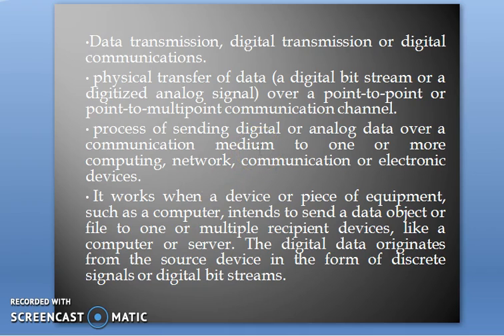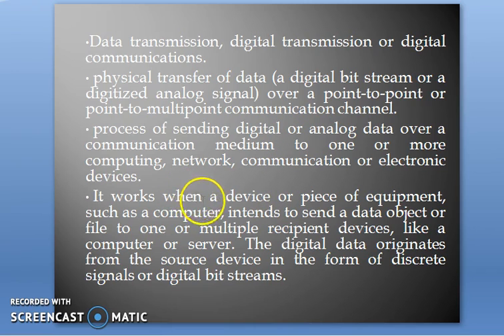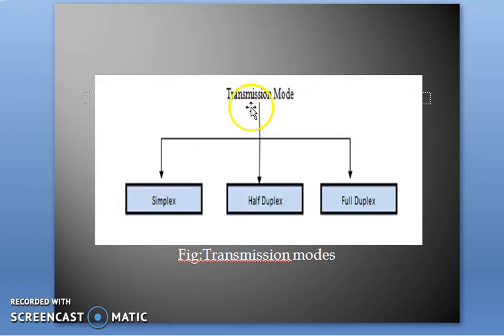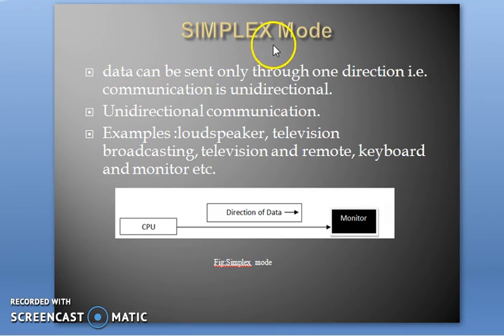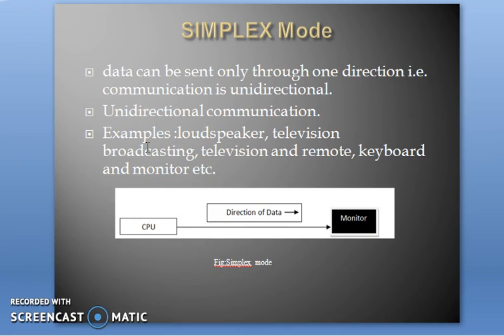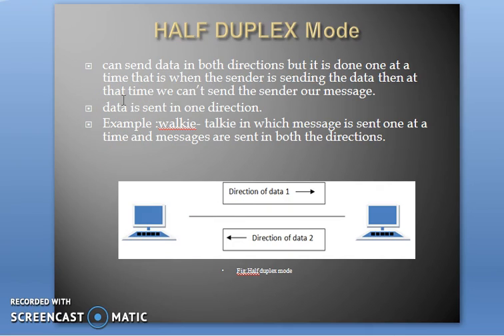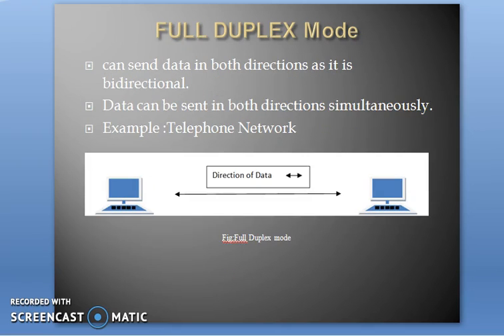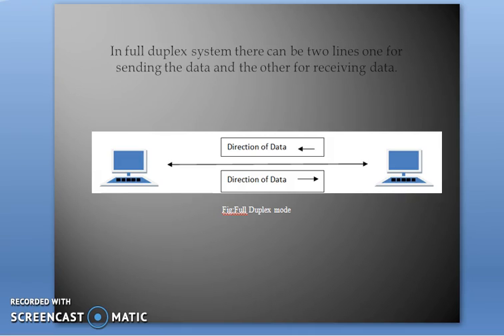1 Transmission modes